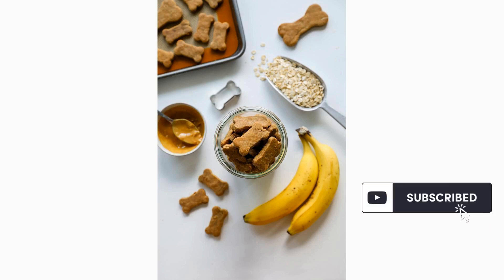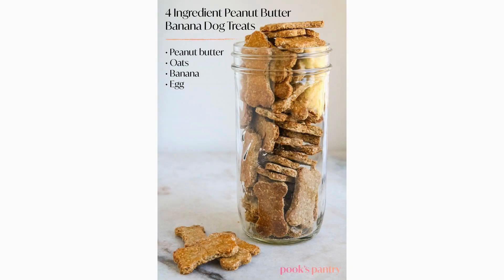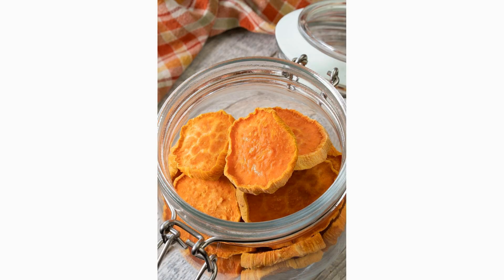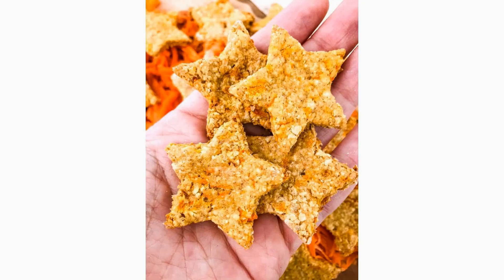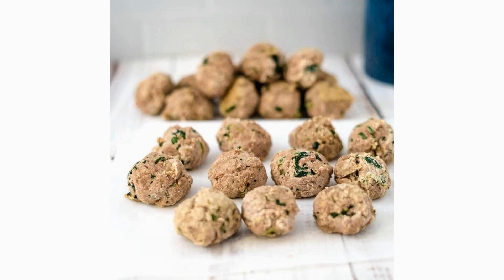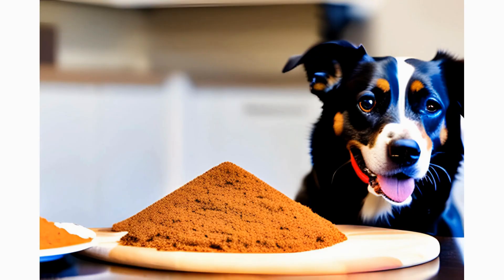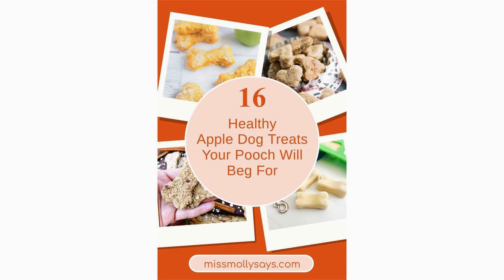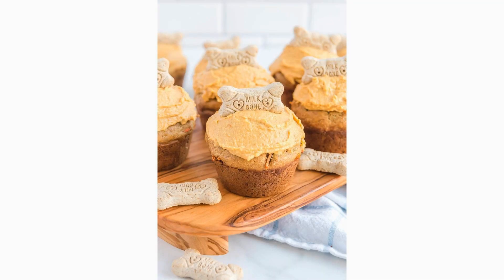10 Healthy Homemade Treats for Your Dog!!!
These tasty treats are simple to make and packed with nutrients. Mash a ripe banana and mix it with a tablespoon of creamy peanut butter. Drop spoonfuls onto a baking sheet and freeze until firm. Your pup will love the delicious blend of flavors!